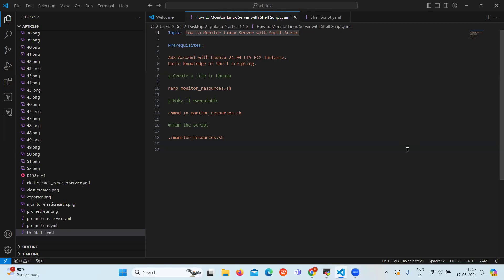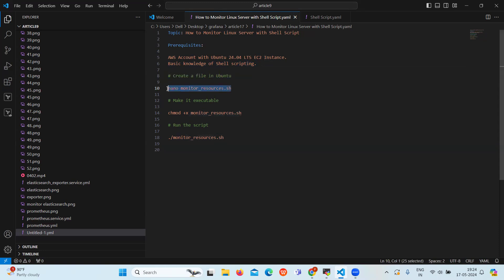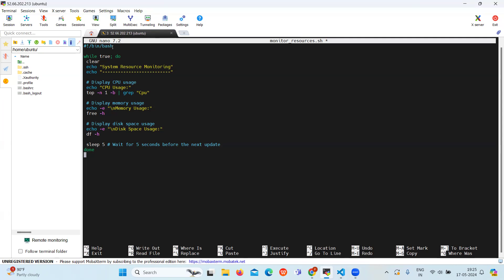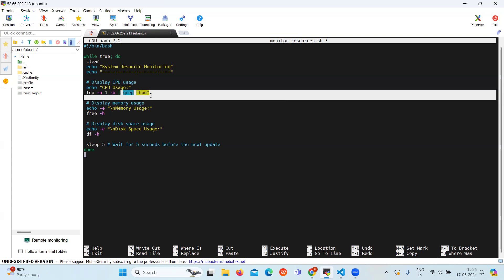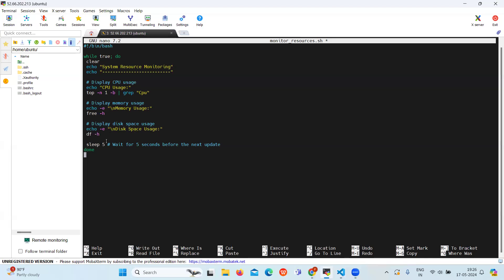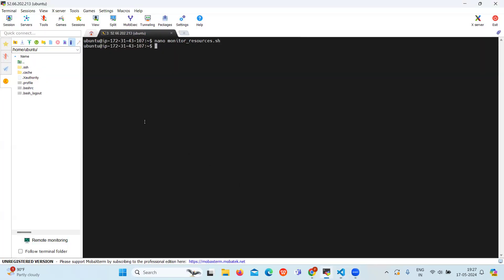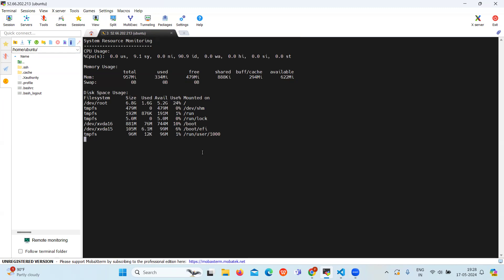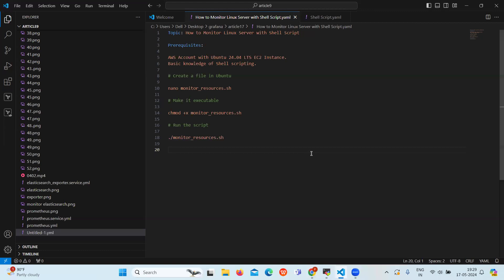How to Create Shell Script to Monitor Linux Servers | Monitor Linux Server using Shell Script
In this video we are going to cover Shell Script to Monitor Linux Server | How to Create Shell Script to Monitor Linux Servers | Monitor Linux Server using Shell Script
0:00 Shell script to monitor linux server